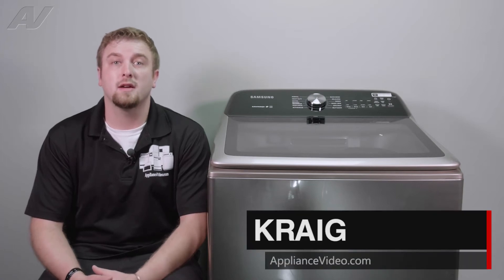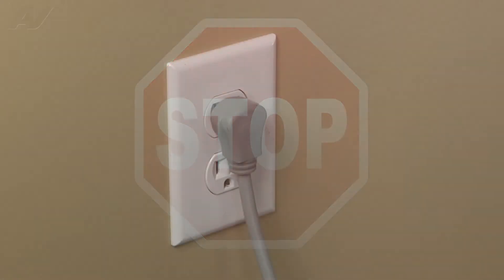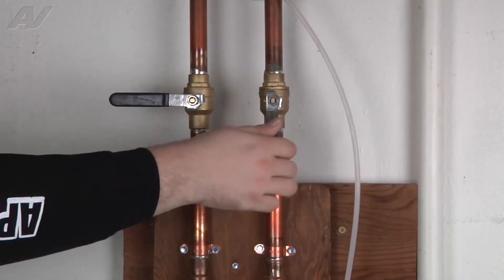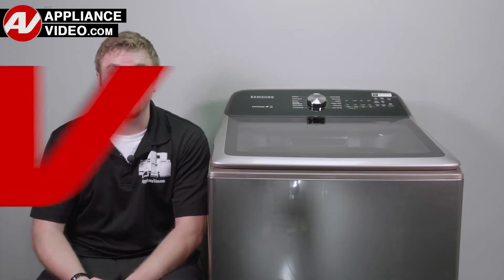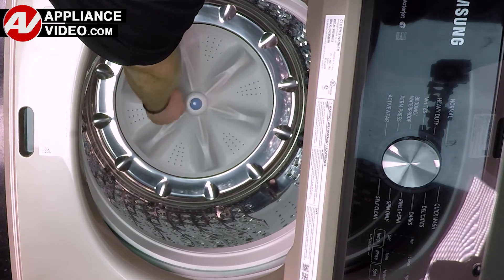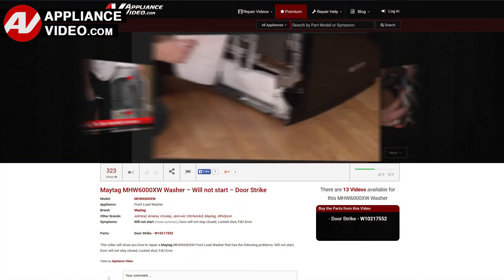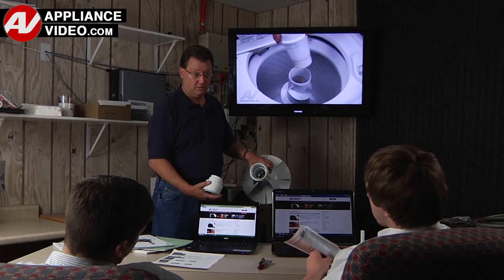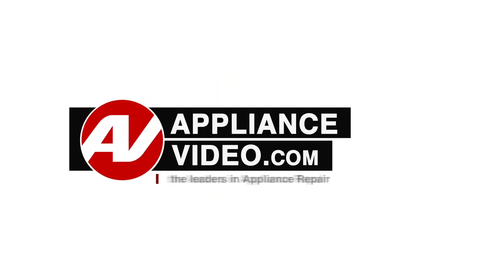Samsung Washer - Unit Will Not Wash - Wash Plate Repair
This is a preview of a video that shows you how to Repair a *WA50T5300AC Samsung Washer DC66-01013A Wash Plate*
*Symptoms may include:* Unit Will Not Wash or Grinding noise but the motor will not move